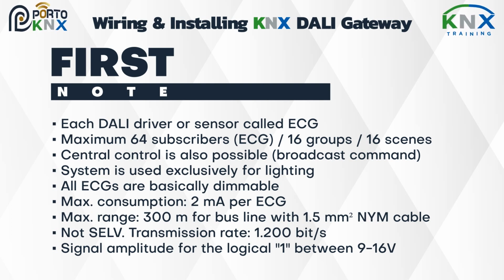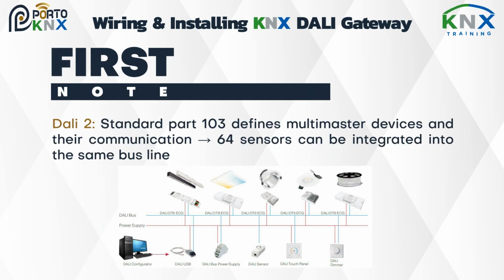13- KNX DALI Gateway "Wiring of KNX Devices"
Certified KNX Advanced Course
13 - KNX DALI Gateway "Wiring of KNX  Devices"

You will learn more about:
## More information about DALI System
## Wiring of KNX DALI Gateway

PORTO KNX
We make Learning KNX, Free, Simple, Easy and Attractive.

Porto Smart -- Porto KNX
Certified KNX ++ Training Center